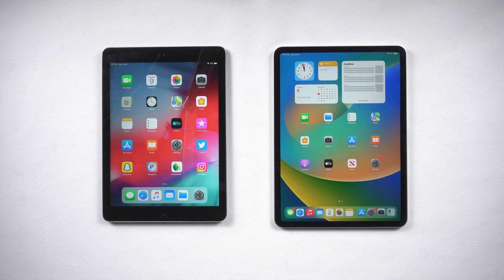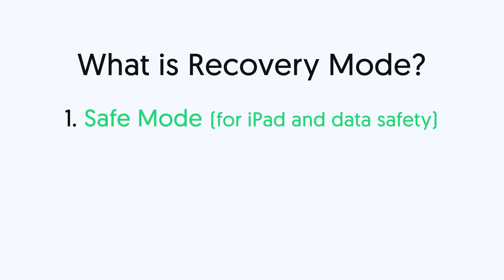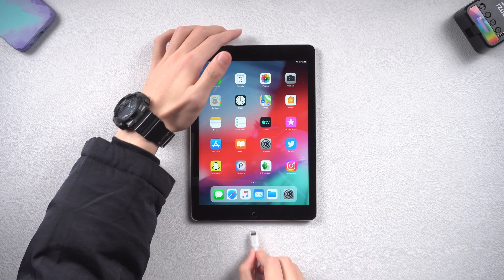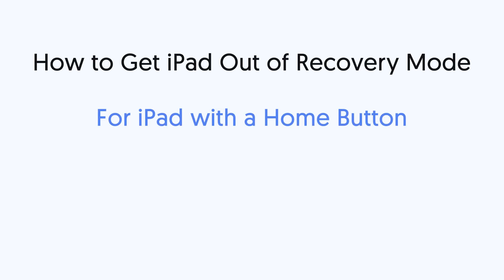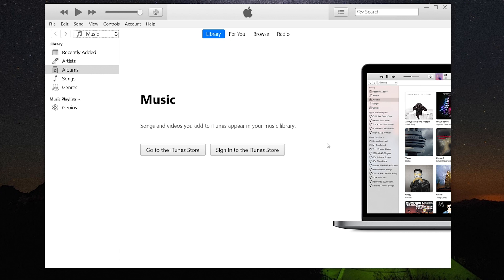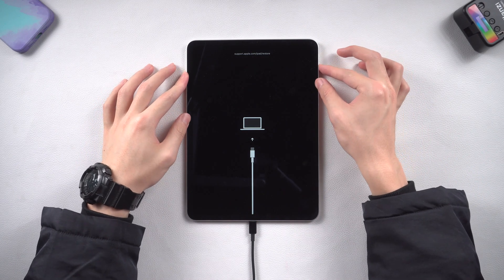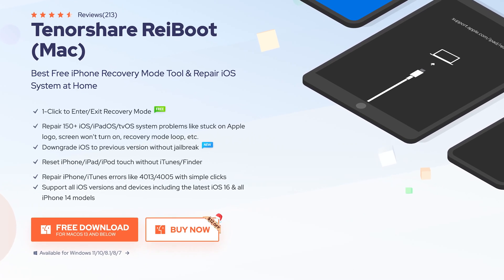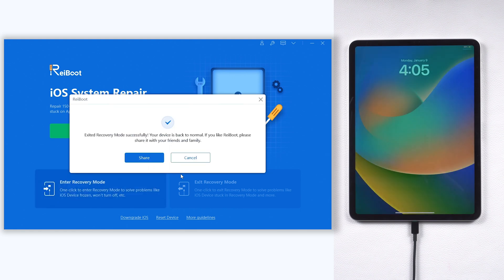[Free]How to Put iPad in Recovery Mode/Get Out of Recovery Mode 2024 (With or Without Home Button)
Today I will show you guys what is recovery mode, how to put iPad in recovery mode, how to get iPad out of recovery mode, for iPad with a home button and for iPad without a home button.

Timestamp:
00:00 Intro & Preview
00:24 What is Recovery Mode
00:53 How to Put iPad In Recovery Mode ( iPad with a home button )
01:18 How to Get iPad Out of Recovery Mode ( iPad with a home button )
01:34 How to Put iPad In Recovery Mode ( iPad without a home button )
01:59 How to Get iPad Out of Recovery Mode ( iPad without a home button )
02:24 One-Click Enter or Exit iPad Recovery Mode with ReiBoot ( Free Method )